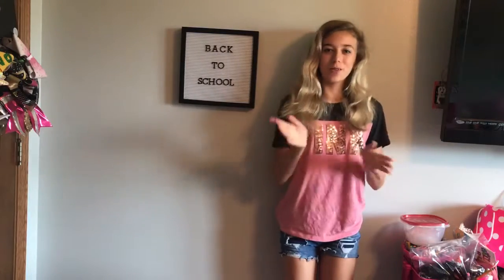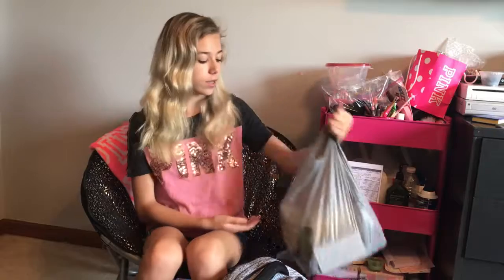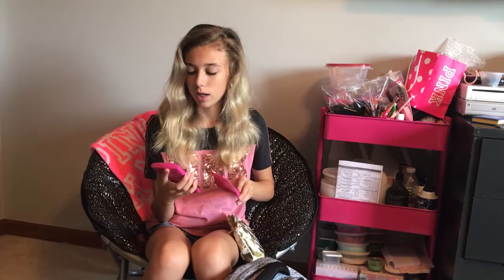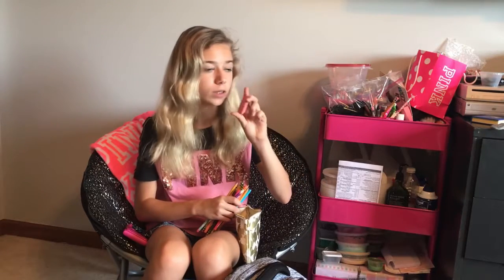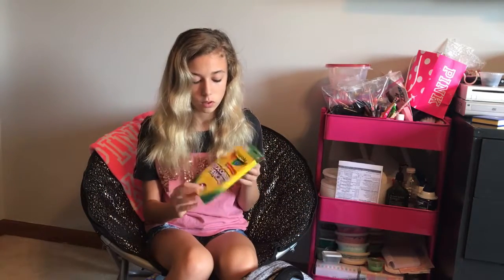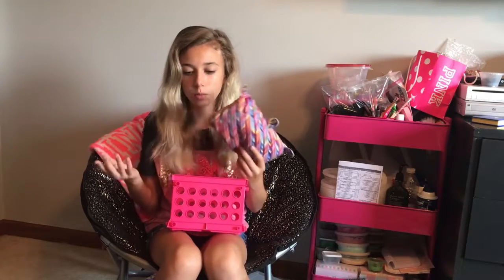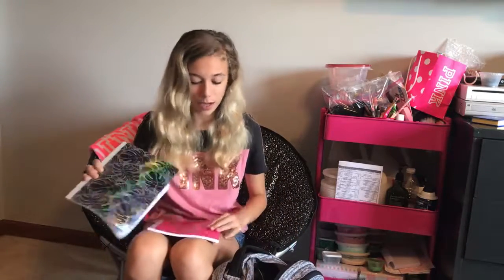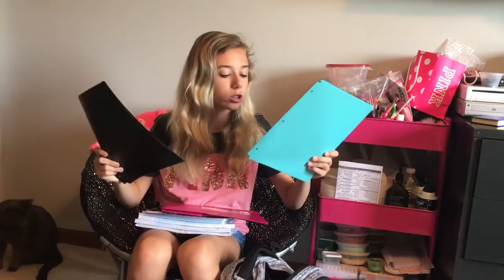Back to school Haul